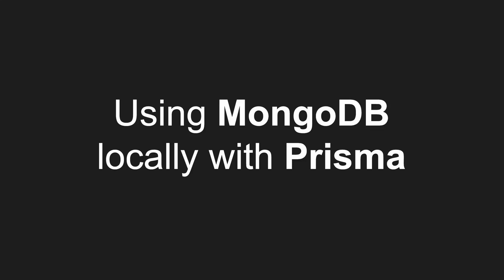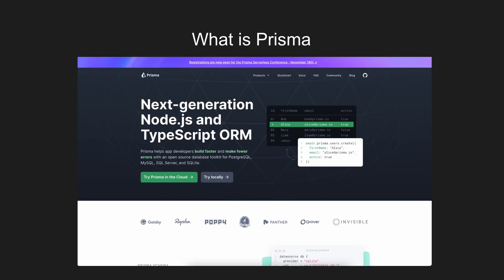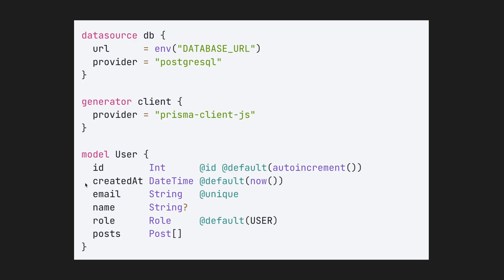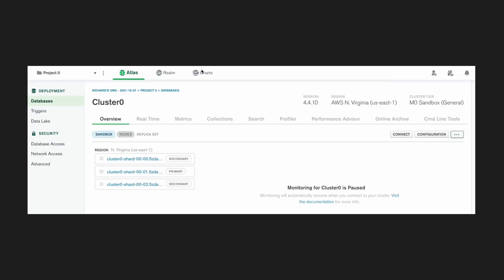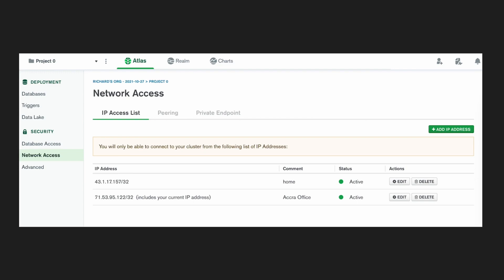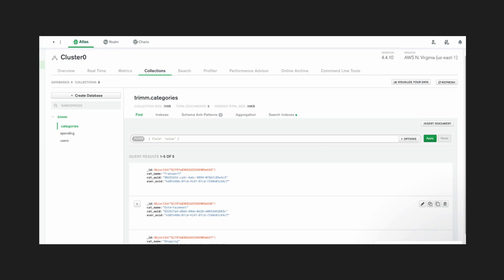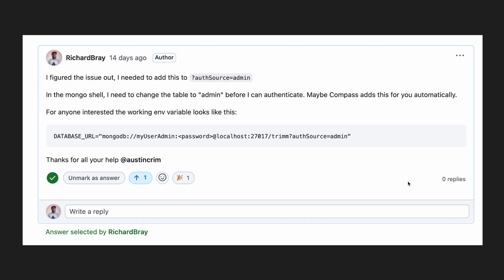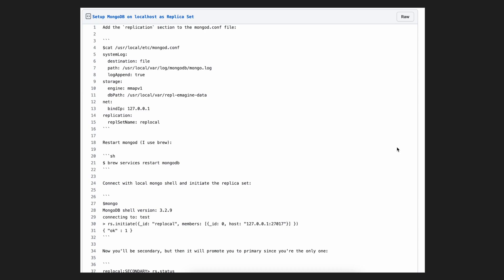Why you should never connect MongoDB to Prisma locally use Atlas in stead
MongoDB is a great tool for storing data and Prisma is a great ORM. But when it comes to using the two of them together it's so difficult to get them to play ball, I explain why in this video.

00:00 Video Introduction
00:33 Explanation of Prisma + MongoDB
03:10 Two ways to connect to Prisma
03:25 Connecting to Prisma with MongoDB Atlas
05:13 Connecting to Prisma locally
08:21 Final words